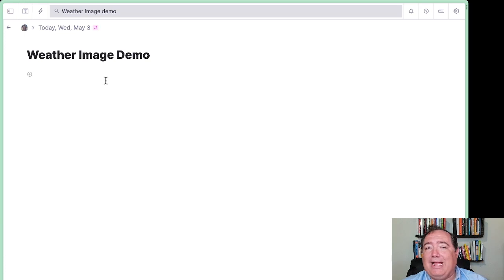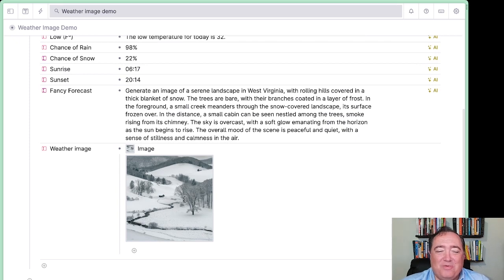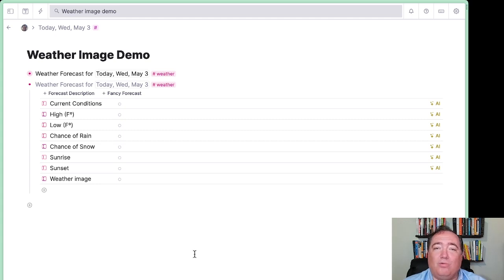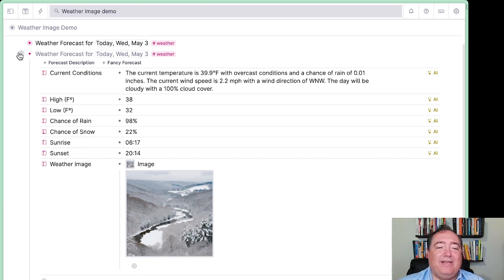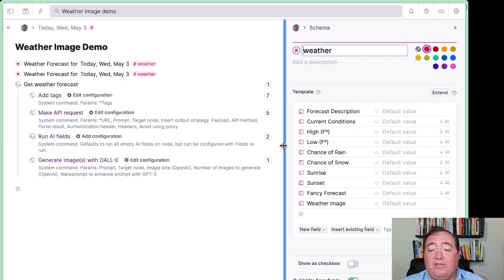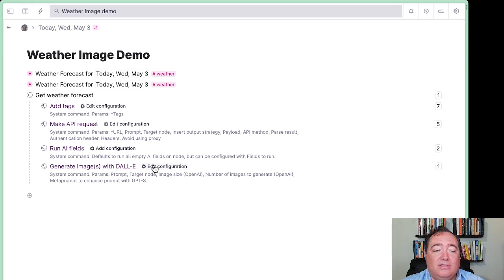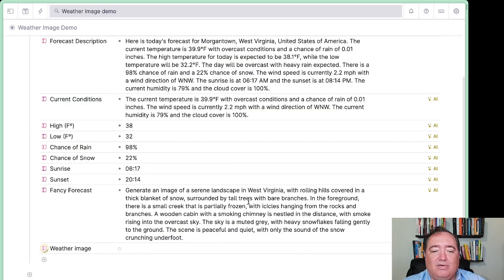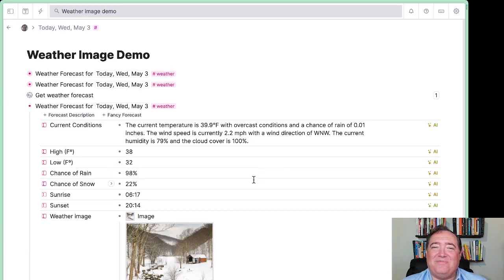Fun weather forecasts and images in Tana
(through v2 launch, week of May 21, 2023)

VIDEO SUMMARY, powered by AI & Tana
In this video, R.J. demonstrates how to use API calls and AI fields to generate a weather forecast and an image of what the weather might look like in Morgantown, West Virginia. R.J. creates a command called "Get Weather Forecast," which opens up a supertag called weather and fills a forecast description by calling upon an API to give a weather report for Morgantown. The rest of the AI fields complete based on that, and a "fancy forecast" is generated, which is a prompt sent to DALL-E to generate an image of what the weather might look like in West Virginia. R.J. notes that this is a fun way to practice using AI and parsing API stuff.